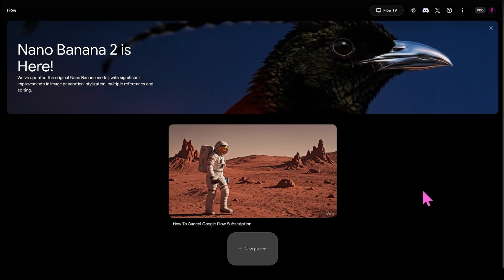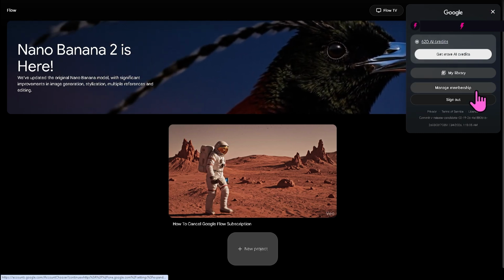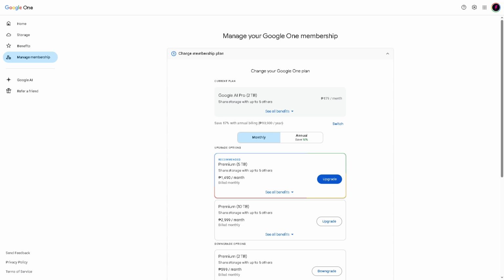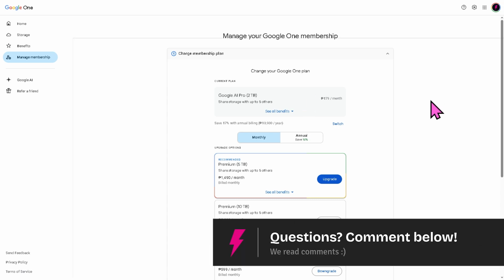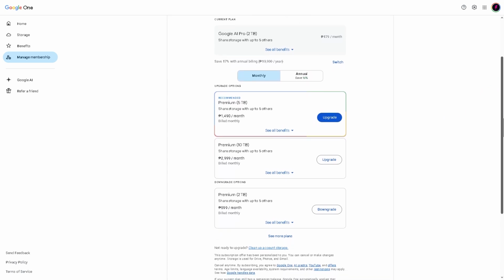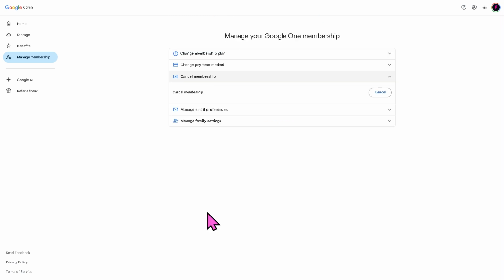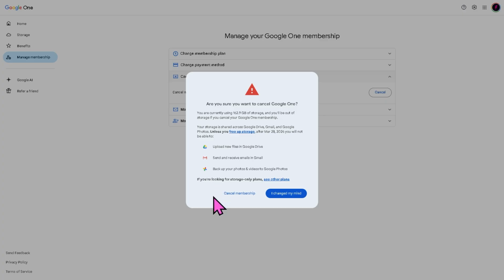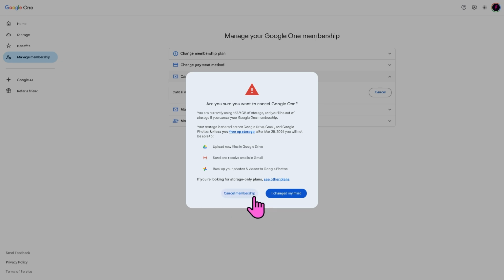How to CANCEL GOOGLE FLOW SUBSCRIPTION (Step by Step)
Need to cancel your Google Flow subscription? This video walks you through the process step by step, ensuring you can manage your subscriptions effectively. Please consider liking the video and letting us know if you have any comments, ideas or questions, we really appreciate any feedback! We have plenty of other tutorials on our channel so come and see if we can help you with anything else :)